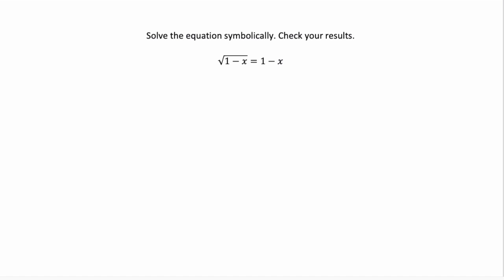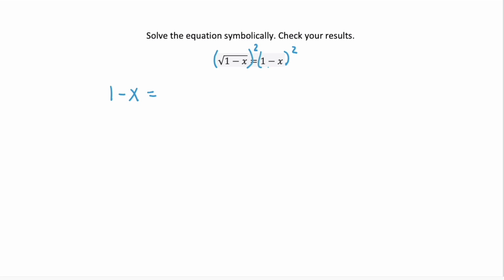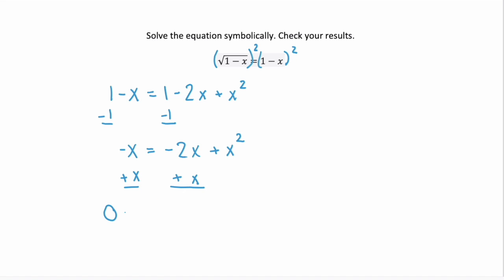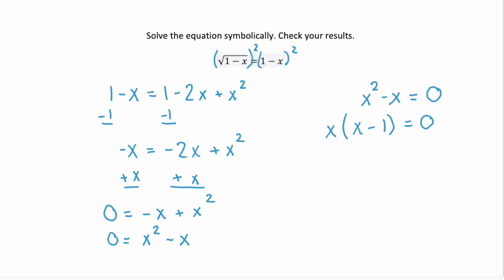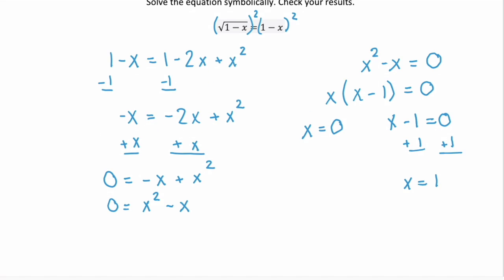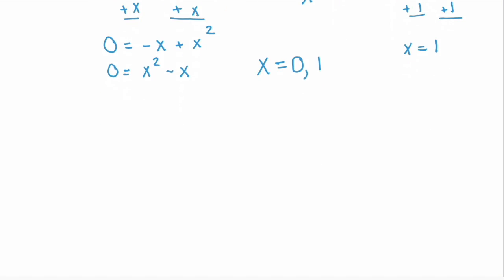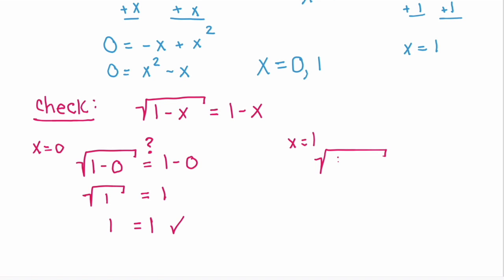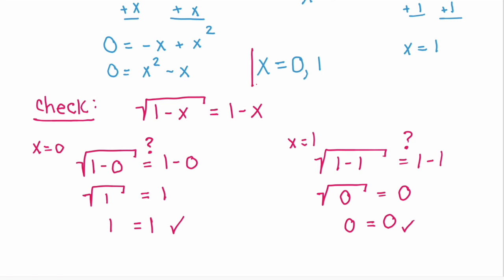Solve the equation symbolically. Check your results. 10.6.37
Problem 10.6.37

Solve the equation symbolically. Check your results.